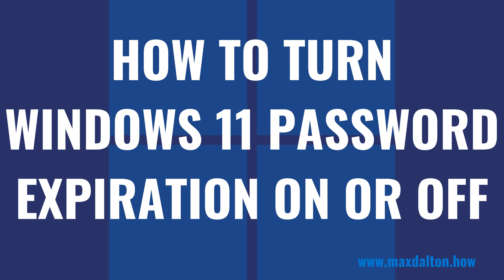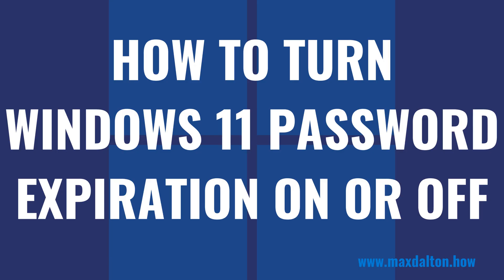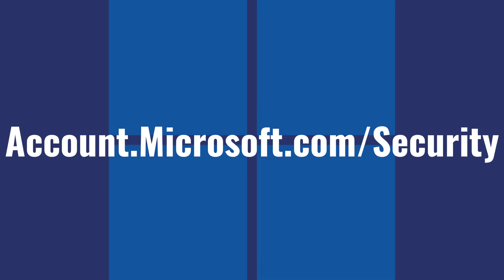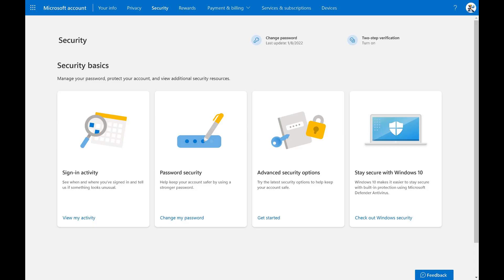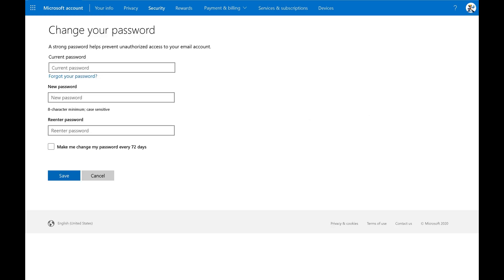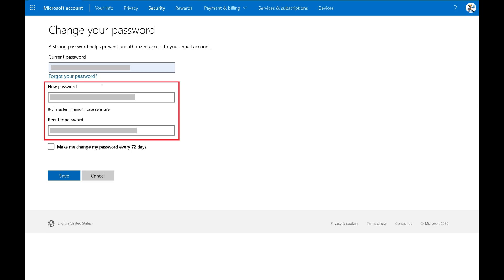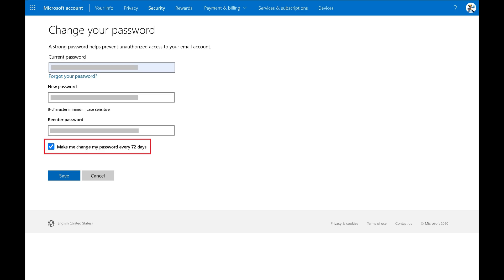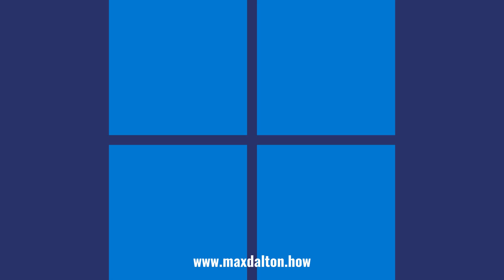How to Turn Windows 11 Password Expiration On or Off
In this video I'll show you how to turn password expiration on or off for your Windows 11 computer.

Timestamps:
Introduction: 0:00
Steps to Turn Windows 11 Password Expiration On or Off: 0:47
Conclusion: 2:10

Video Transcript:
Regularly changing the password on your Windows 11 computer is a good security habit to get into. However, while most people know it's something that they should do, it's not something most people will do until they have to. Thankfully, Microsoft makes it easy for you to set up your Microsoft account that you use to log into Windows 11 to turn on a password expiration feature that will force you to change your Microsoft account password every 72 days. And if you don't like being forced to change your Windows 11 password every 72 days, the feature is just as easy to turn off.

Now let's walk through the steps to turn password expiration on or off for your Windows 11 computer.

Step 1. and then sign in to the Microsoft account that you use to sign in to your Windows 11 computer where you want to either turn the Windows 11 password expiration on or off. You'll land on your Microsoft account security page.

Step 2. Find the Password Security section, and then click "Change My Password." You'll land on the Change My Password screen.

Step 3. Enter your current Microsoft account password in the Current Password field, and then enter what you want to be your new Microsoft account password in the New Password and Re-enter Password fields.

Step 4. If you want Microsoft to force you to change your Microsoft account password every 72 days, click to place a check mark next to "Make me change my password every 72 days." Alternatively, remove the check mark from this field if you don't want Microsoft to force you to change your account password. Click "Save" after making your selections. You'll be routed back to Microsoft account security screen. Your changes will be effective immediately.